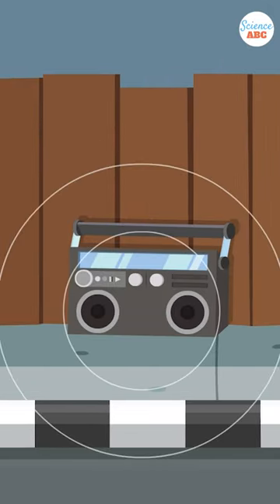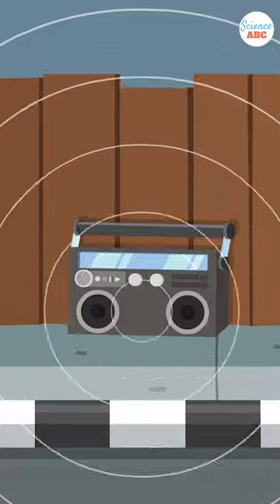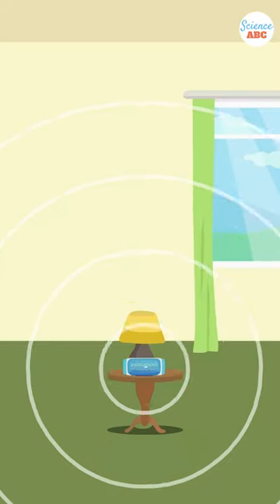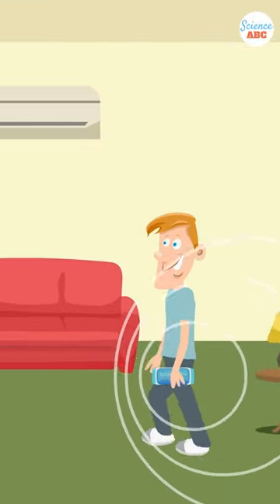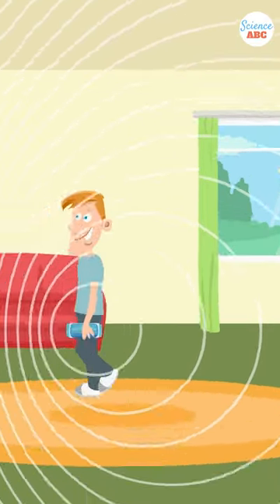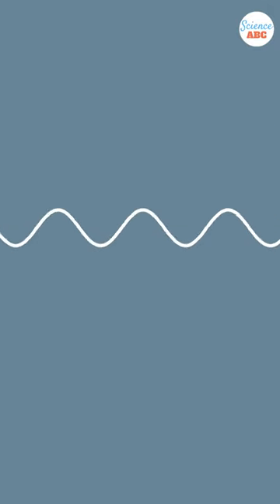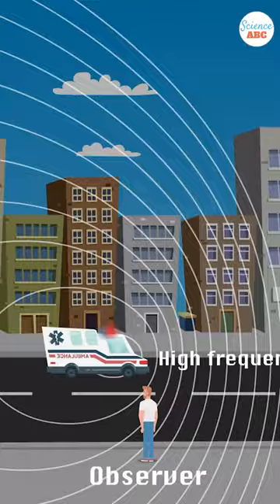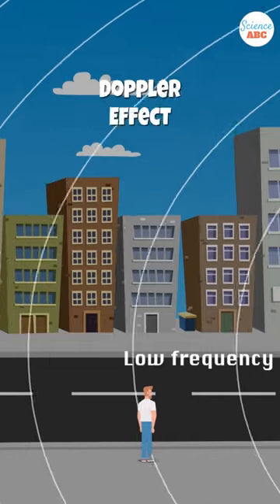The Doppler Effect: Visualizing Sound Waves and Frequency Changes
In this captivating video, we delve into the mesmerizing world of the Doppler effect and explore how sound waves visually transform as they move through space. Watch as we visualize the journey of sound waves, represented by expanding rings originating from a stationary source, and discover the intriguing phenomenon behind the change in frequency when the source starts to move.